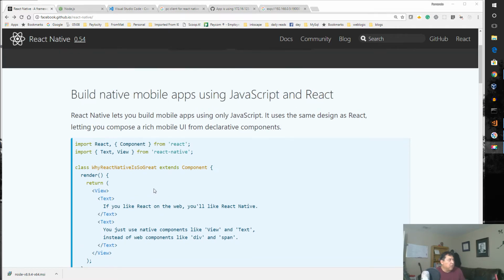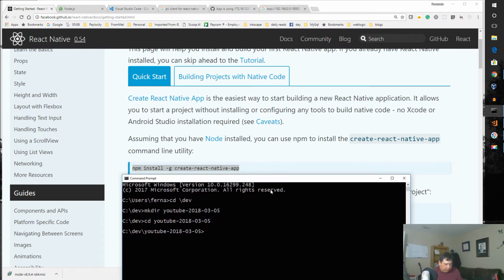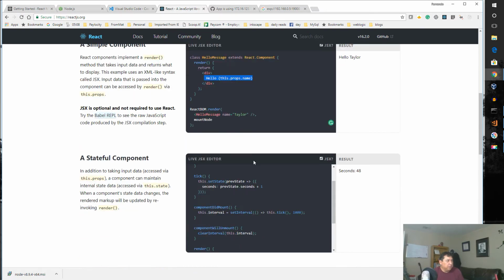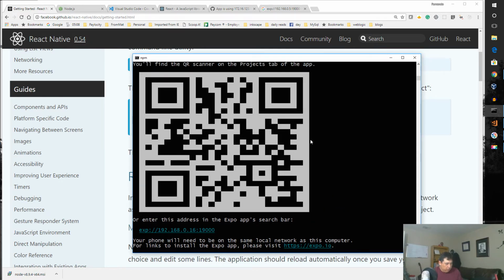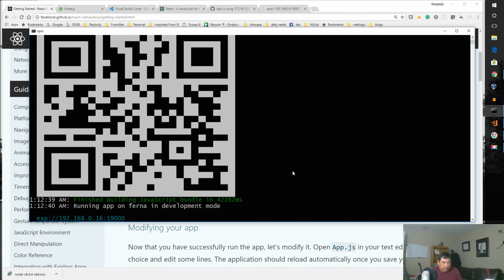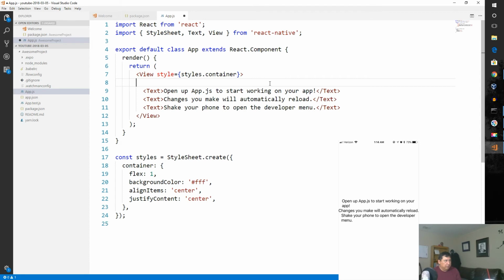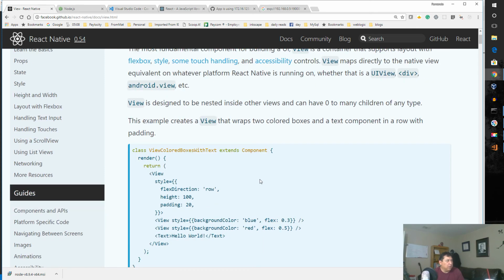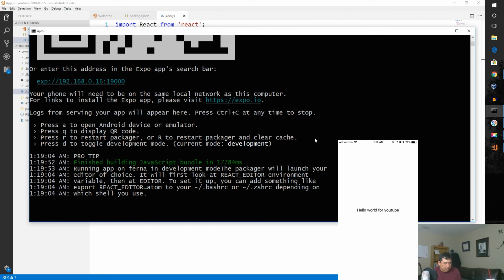Intro to React - Part 1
This is a very raw intro to react native. If you are interested in creating mobile applications this is a good way to do it using a combination of web technologies in combination with some React components designed specifically to target mobile devices.